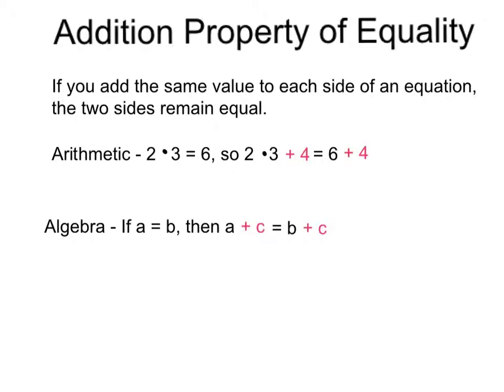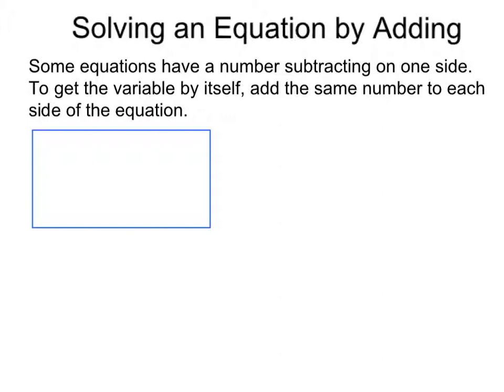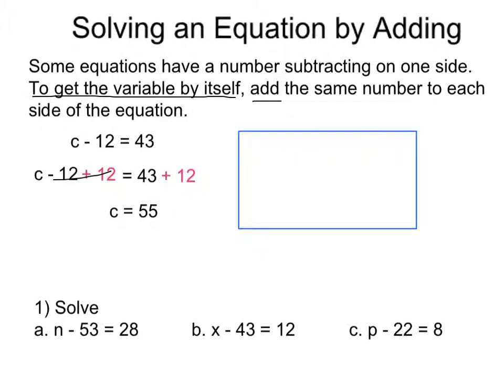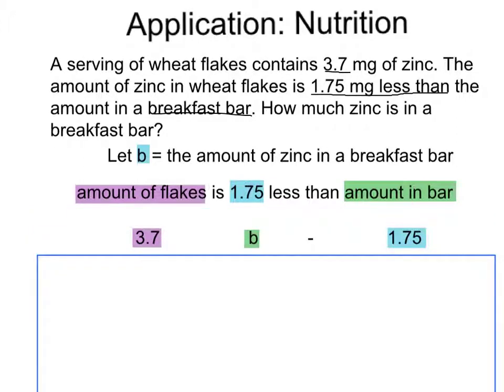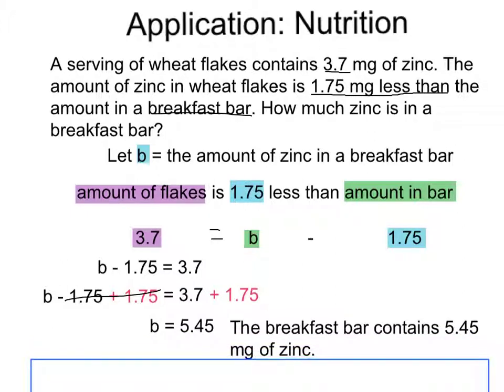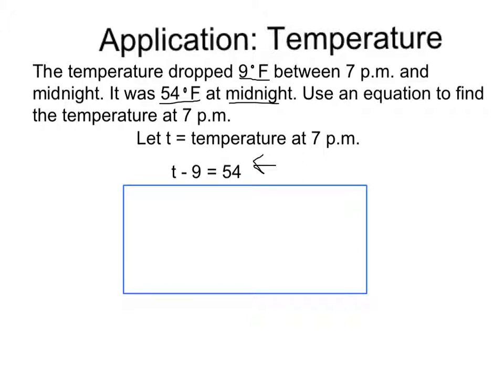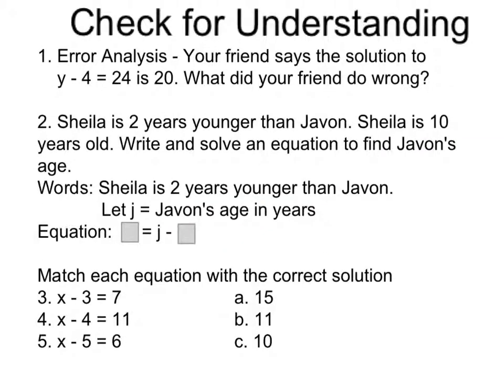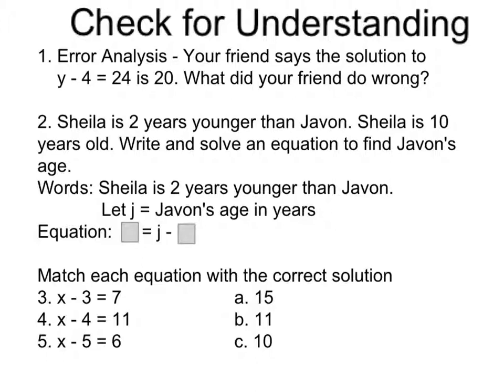6C2 2-5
6C2 2-5 - Solving Subtraction Equalities